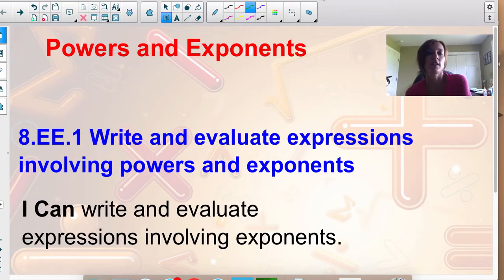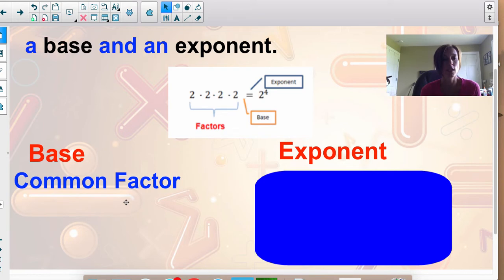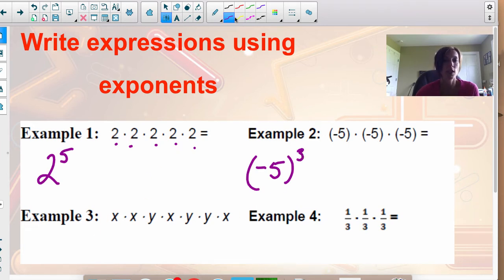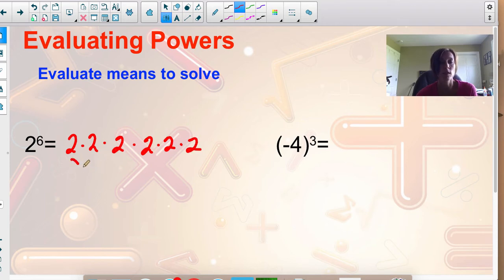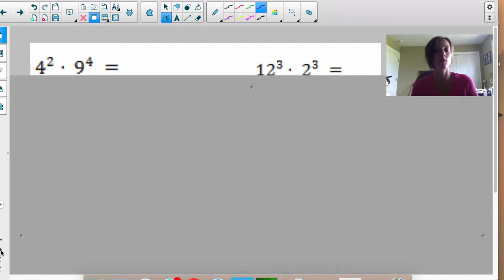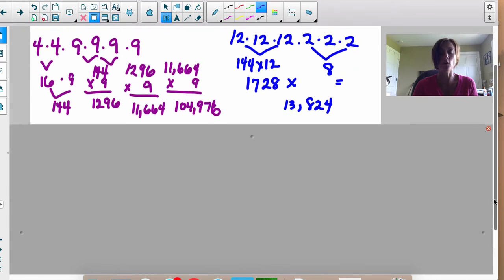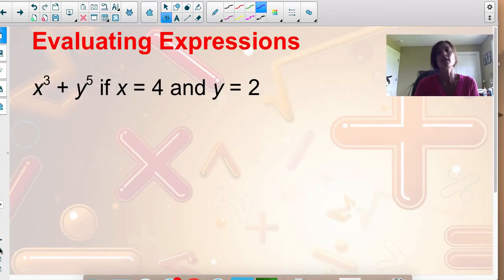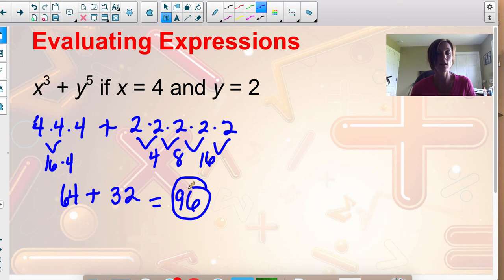Powers and Exponents